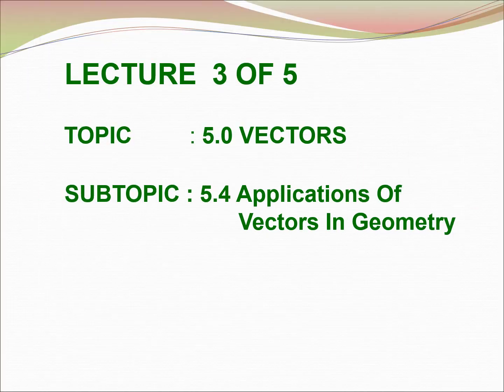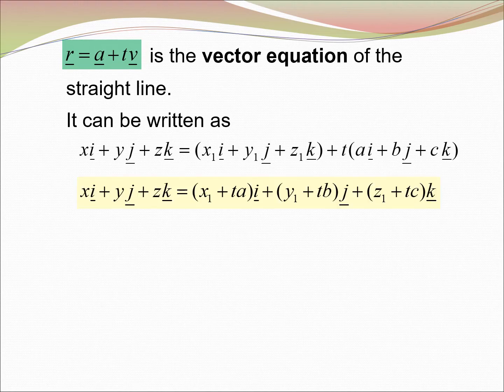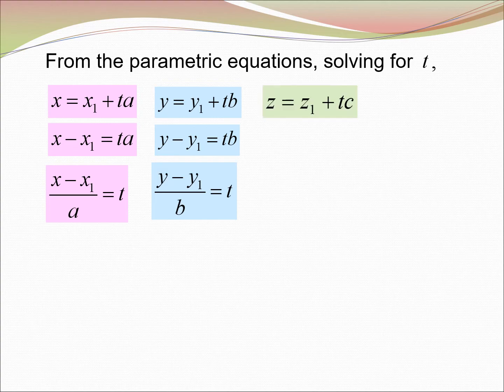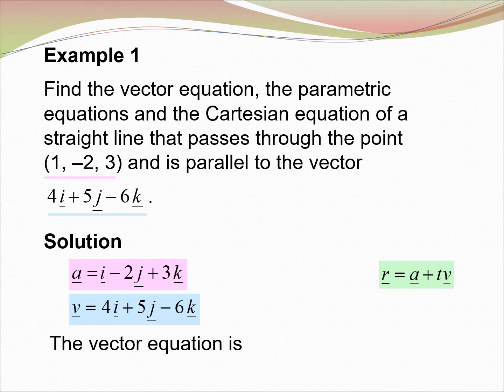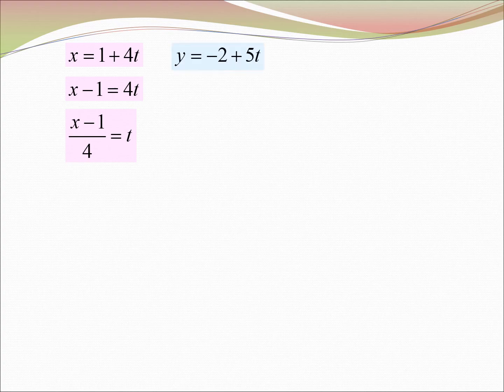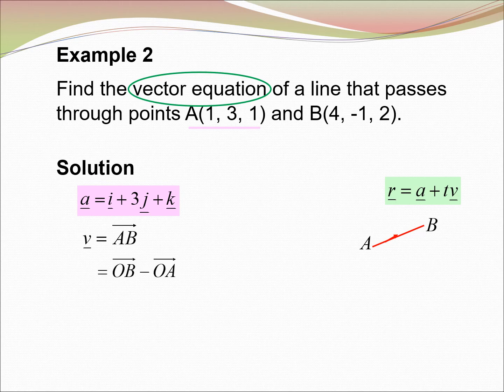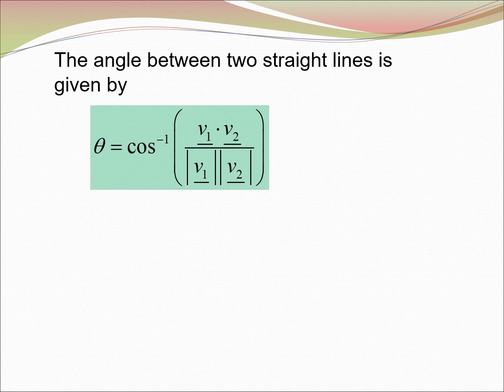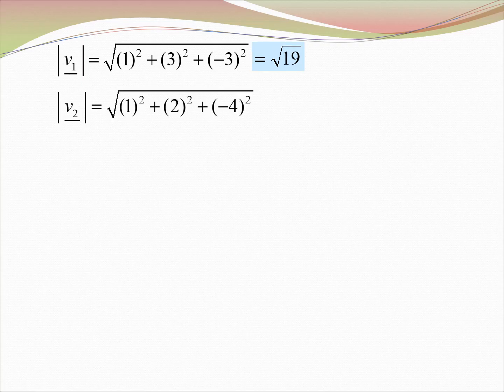Chapter 5 Lecture 3 of 5